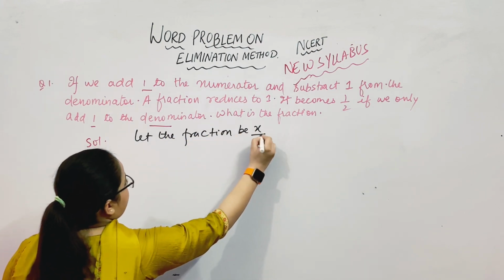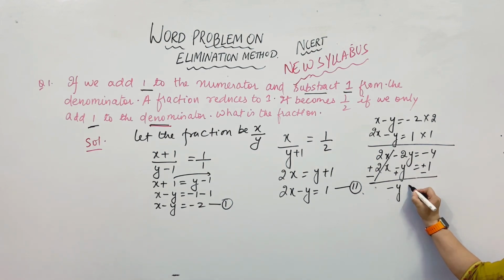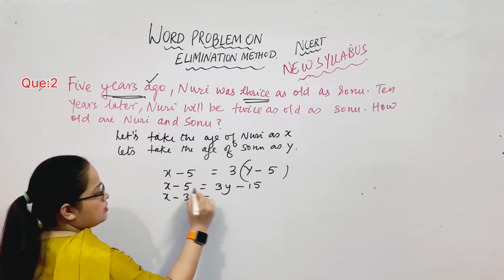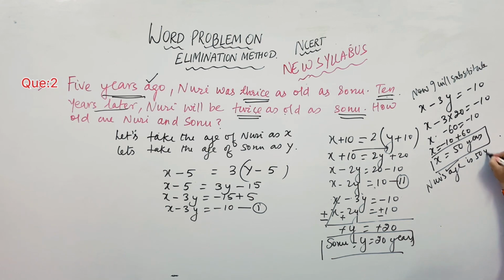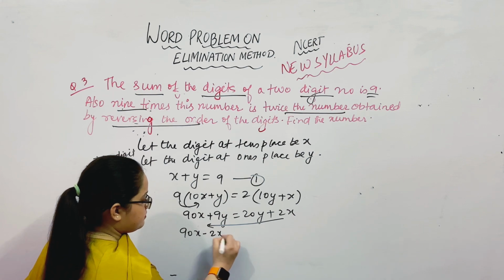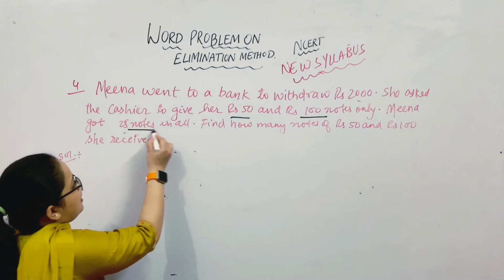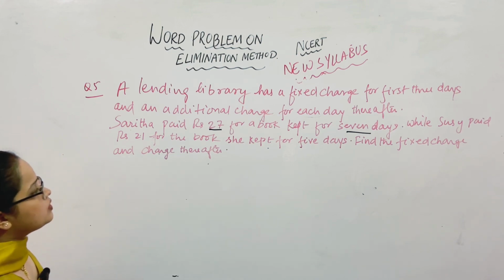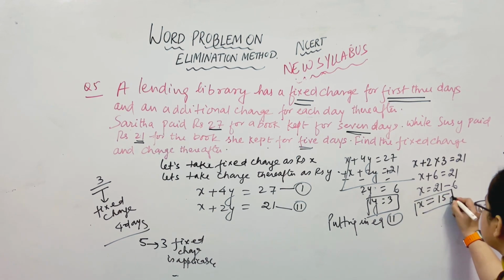PART:6 || Linear equations in two variables || WORD PROBLEM ON ELIMINATION METHOD ||NCERT||CLASS X